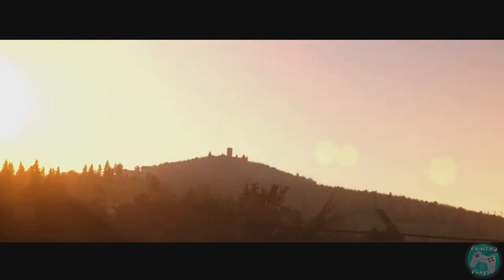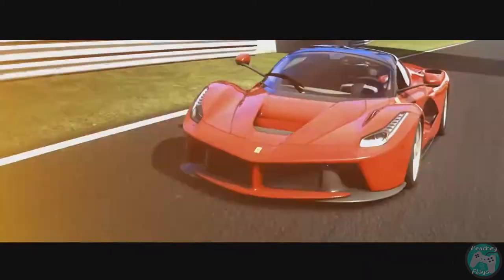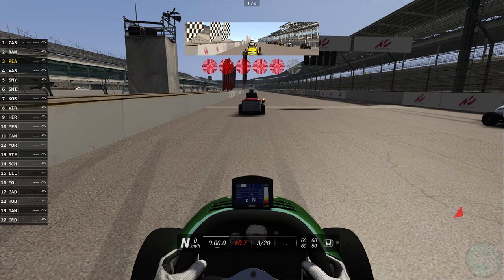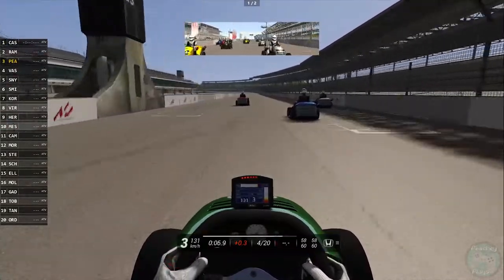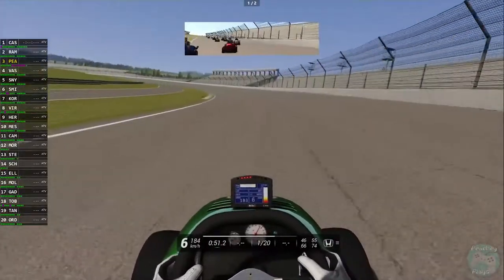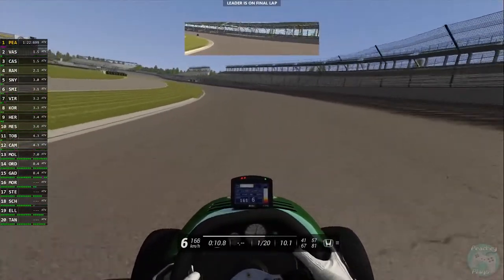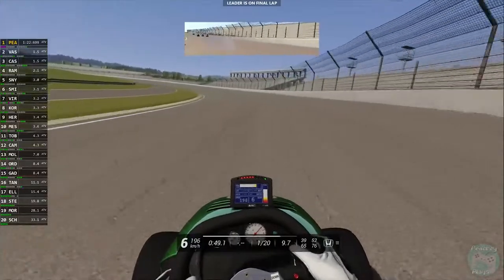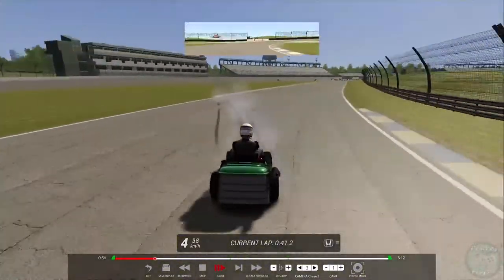Racing the world's Fastest Lawnmower! - Assetto Corsa [PC/STEAM] - Mod Content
Today we jump in to Assetto Corsa so we can race the world's fastest lawnmower!

you can find the lawnmower mod by garyjpaterson at Race Department

All my mod tracks and cars that i use can be found

and a massive thanks to all content creators who make awesome mods like this!